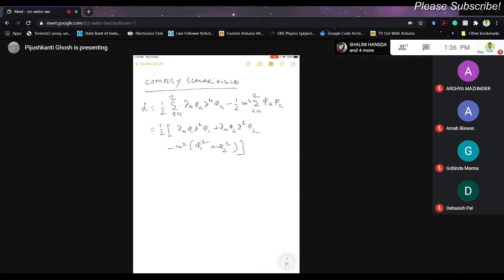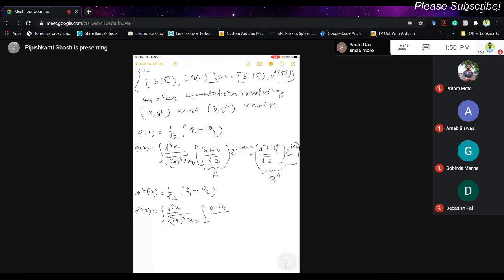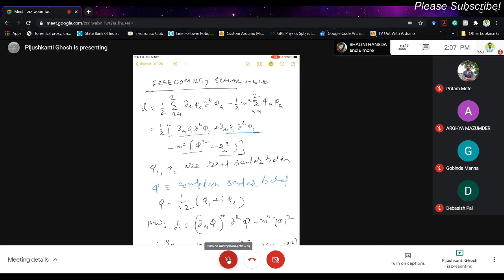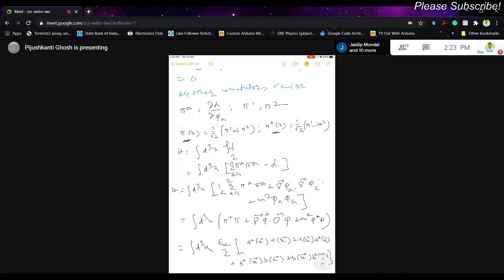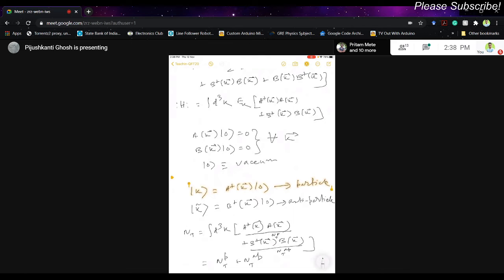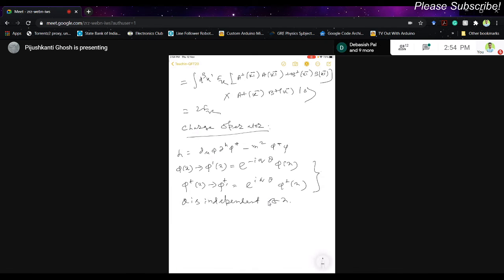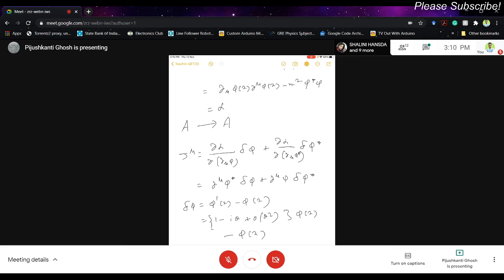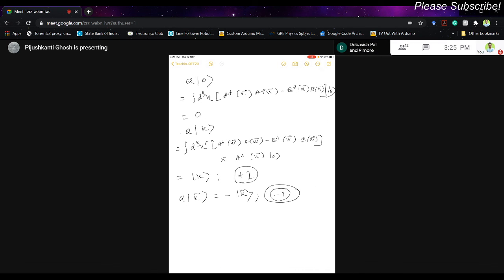Lecture Series_14 Quantum Field Theory_Special_PKG_VBU